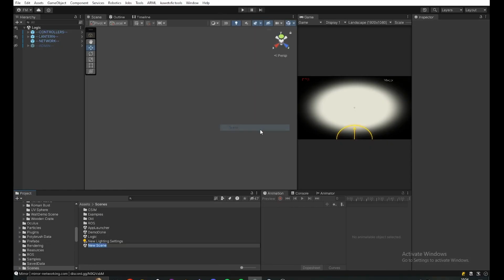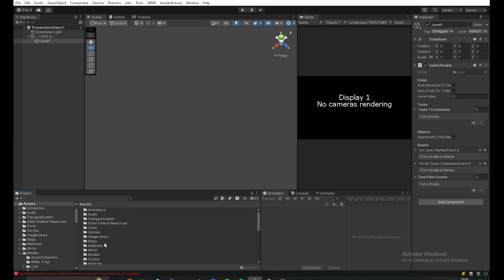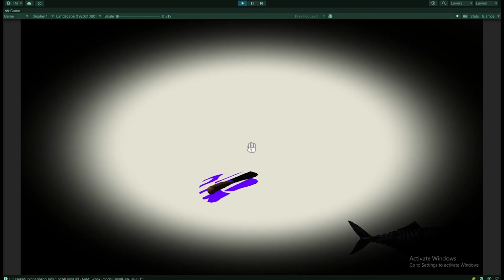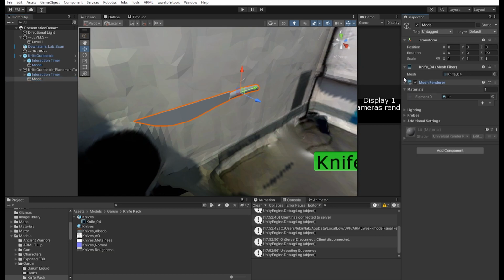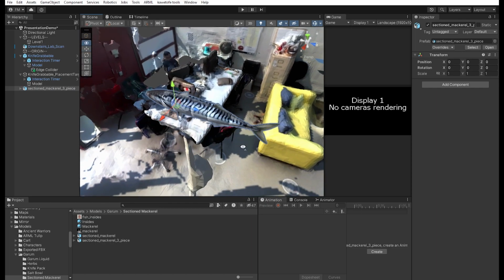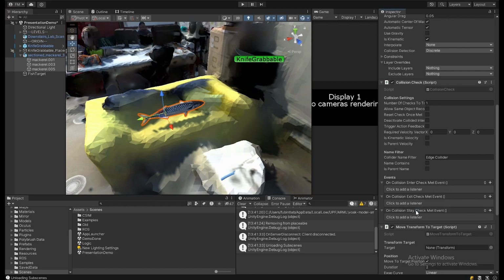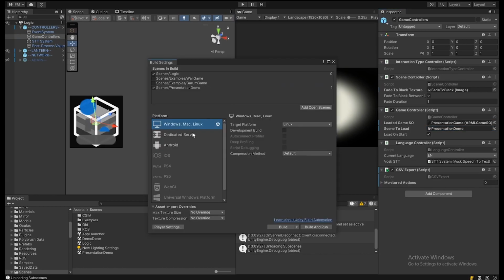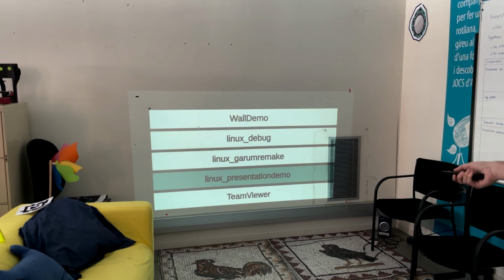AR Magic Lantern SDK Walkthrough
In this video, Fran shows us how to use the AR Magic Lantern SDK to create a simple interactive scene in Unity and test it on the lantern.